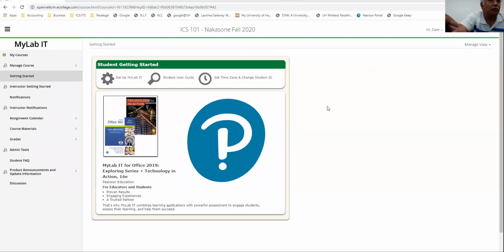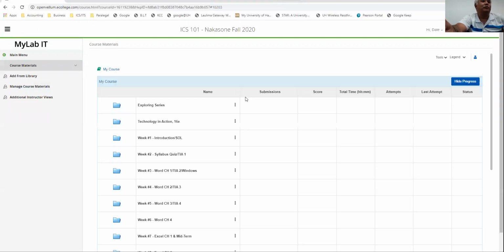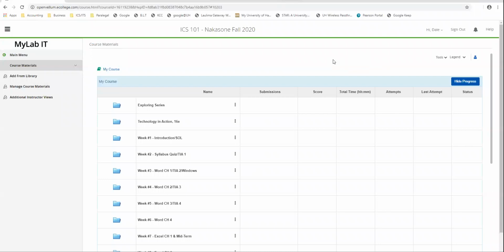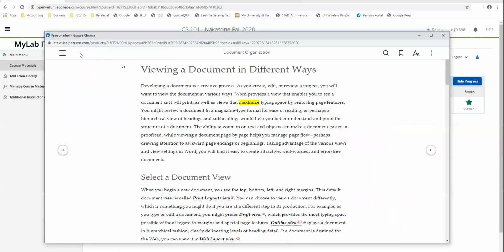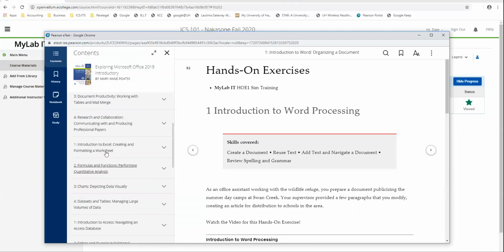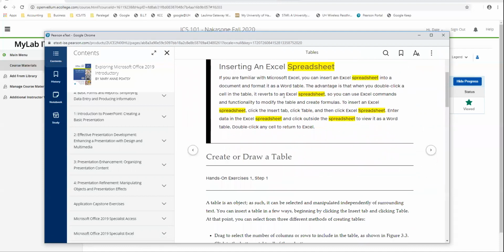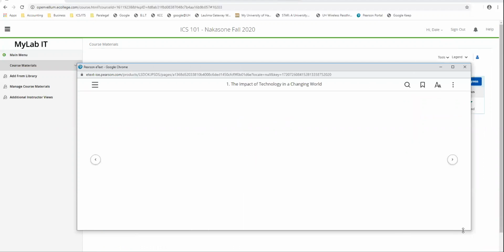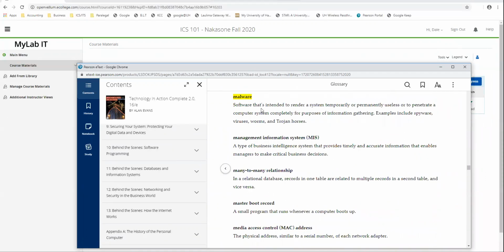Viewing eText Material